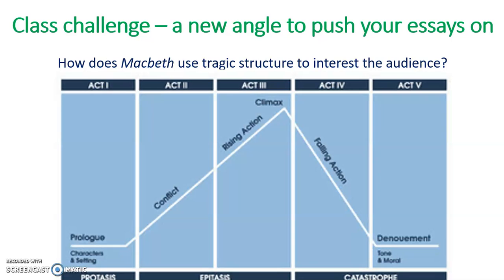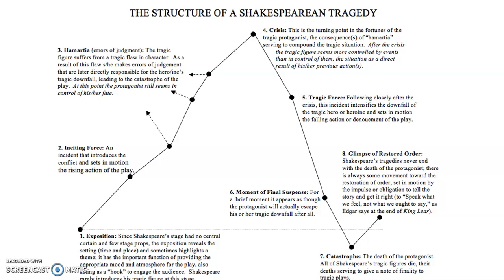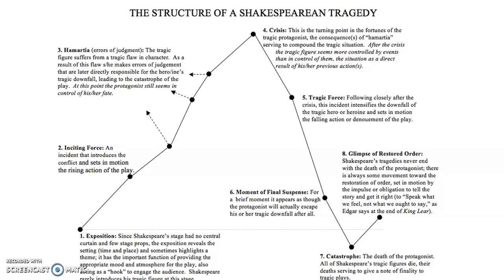10x6 redraft challenge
Dr Williams revises tragic structure with you to help improve your Act 1 essays